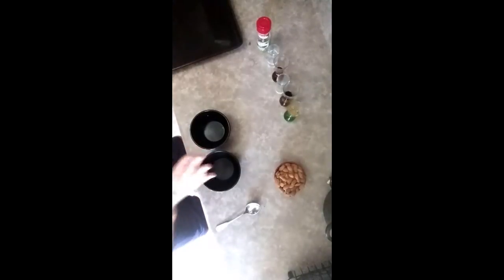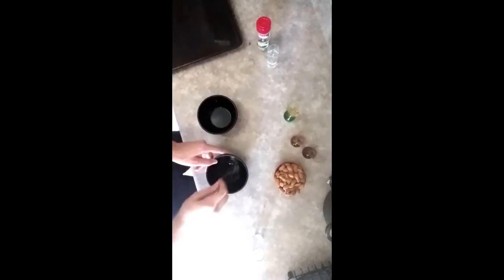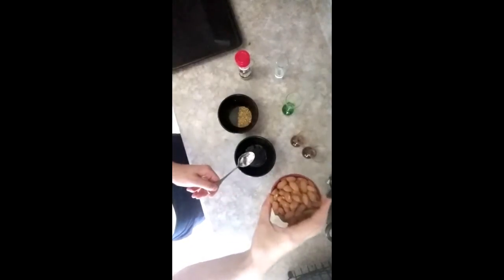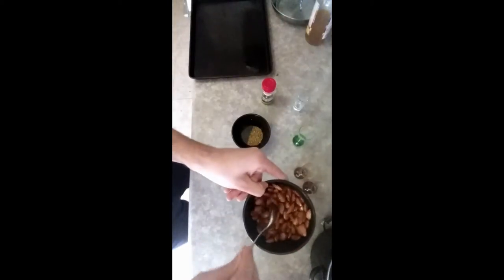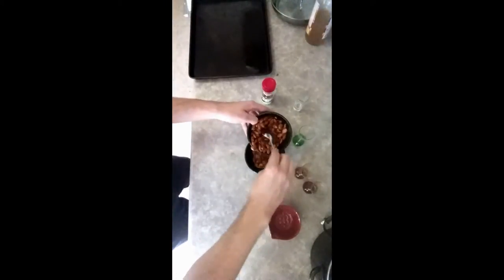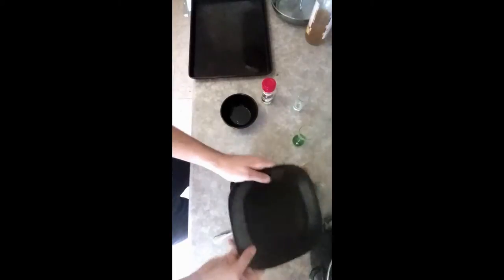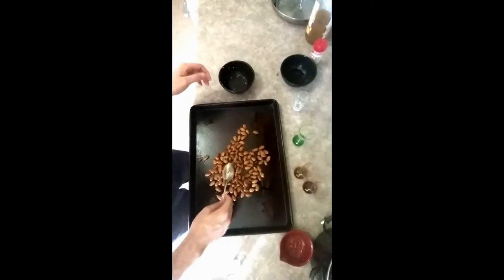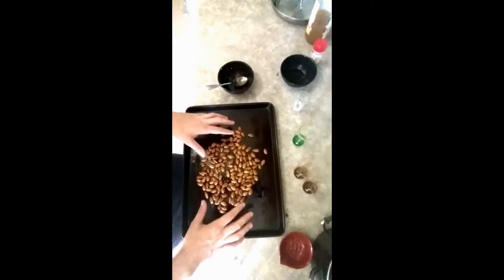Simple Snacking Roasted Asian Almonds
Whip up some stupidly simple tasting snacks.  These almonds can be used as croutons, a crunchy sandwich element, mix in with a trailmix, or just down 'em as they are!

If you’re taking your cooking to the next level, we’re here to help.

Here we are putting together comprehensive guides to elevate your home cooking to the next level.

Whether you’re a beginner with zero experience or a seasoned pro we’ll show all the best tools and tricks of the trade… WITHOUT slaving over the stove for hours, dealing with piles of pots and pans to clean, or bland boring meals!

Click the link to check out some of our latest tips and reviews to change how you cook at home :)